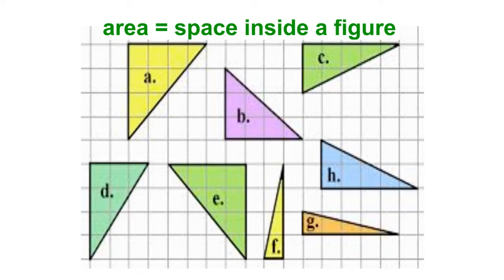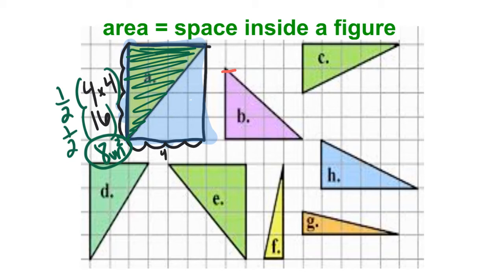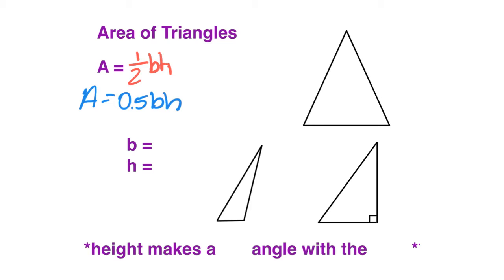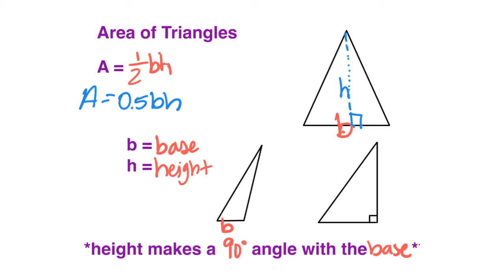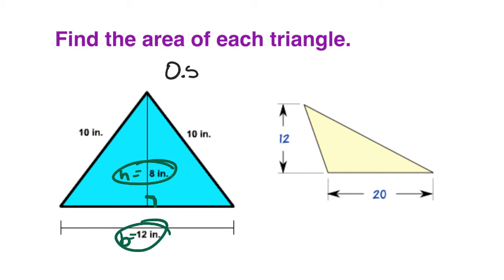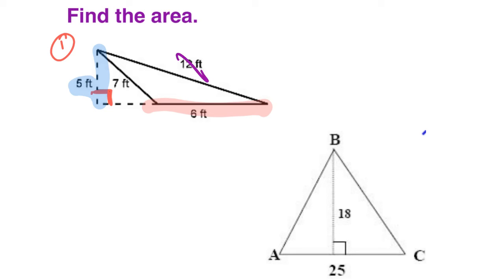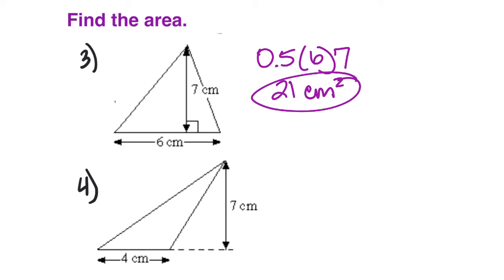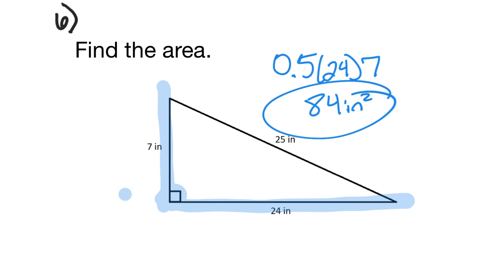7 2 notes